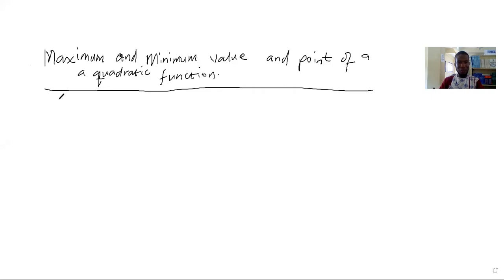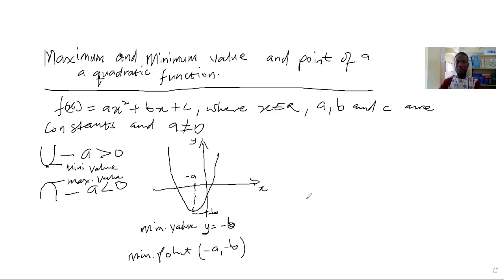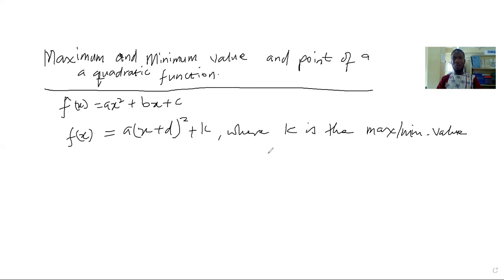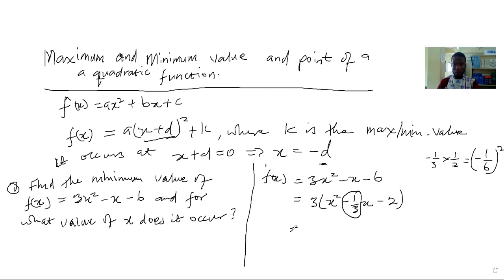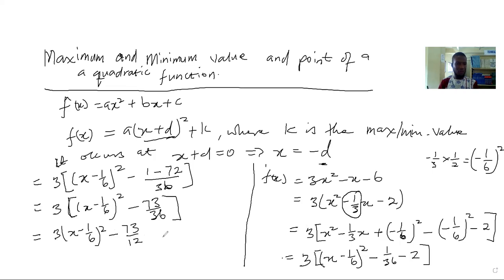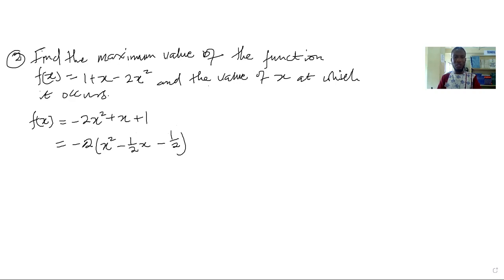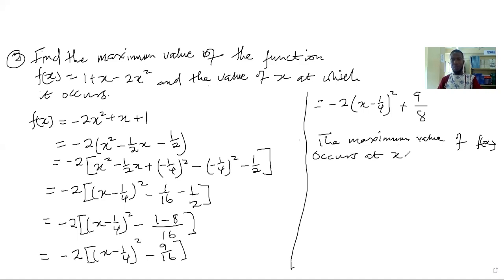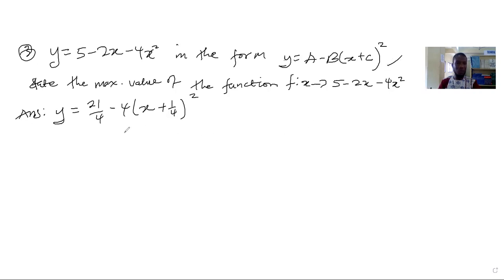Maximum or Minimum Value and Point of a Quadratic function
Finding Maximum or Minimum Value and Point of a Quadratic function using method of Completing the Squares.